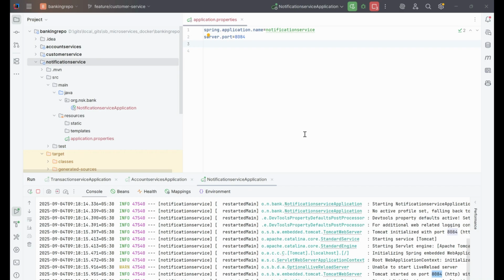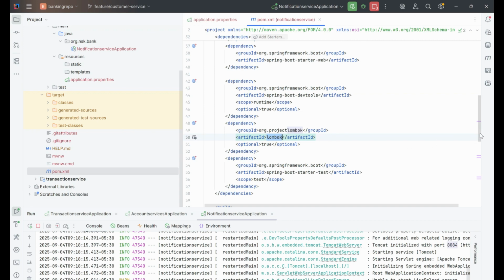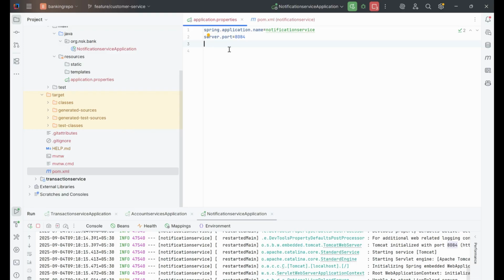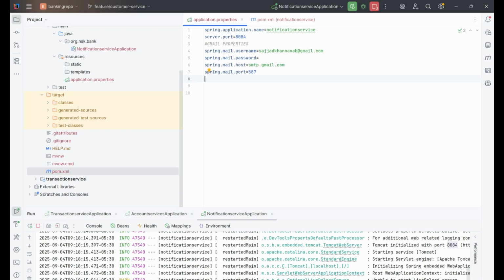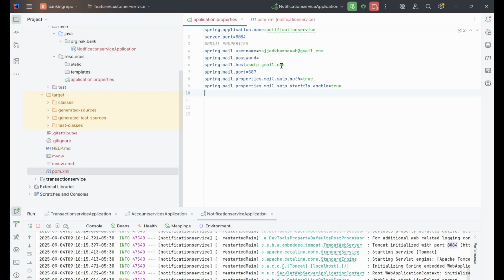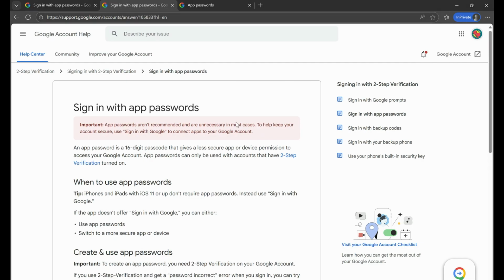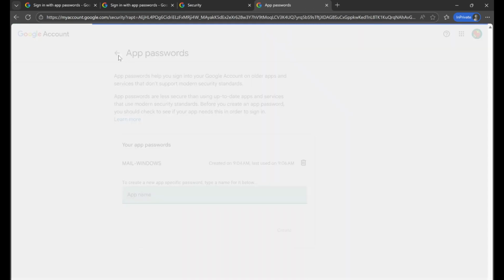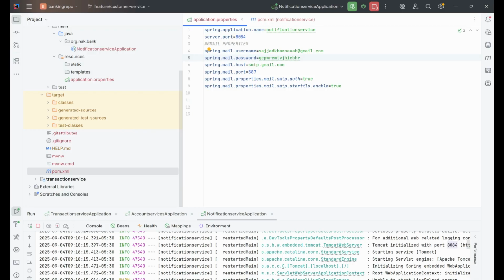5 Essential Steps to Mastering @SpringBoot @NotificationService for Email Notifications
In this video, we’ll build a Spring Boot Notification Service 📢 using @SpringBootApplication and configure Gmail SMTP 📧 step by step.
You’ll learn how to set up spring.mail.host, spring.mail.username, spring.mail.password, and send emails effortlessly ✅. Perfect for microservices, alerts, OTPs, and notifications 🔔.

### 🔥 Key Highlights:
- [Key point 1: e.g., "Learn how to use String methods effectively."]
- [Key point 2: e.g., "Understand multithreading with practical examples."]
- [Key point 3: e.g., "Master Java 8 Streams and functional programming."]